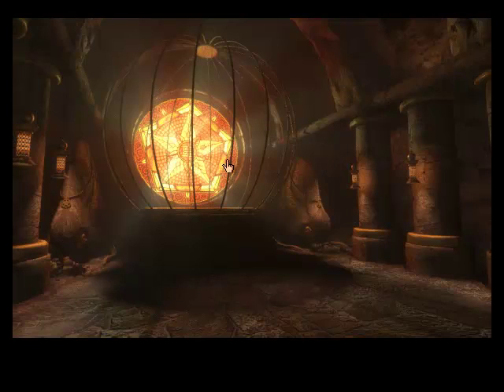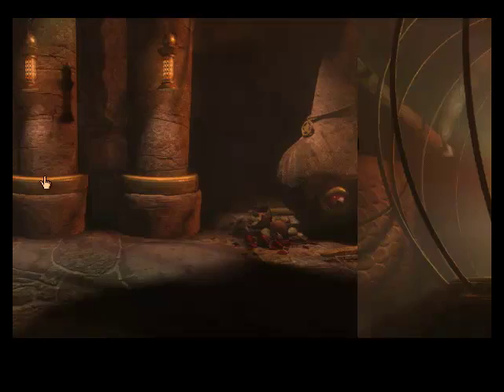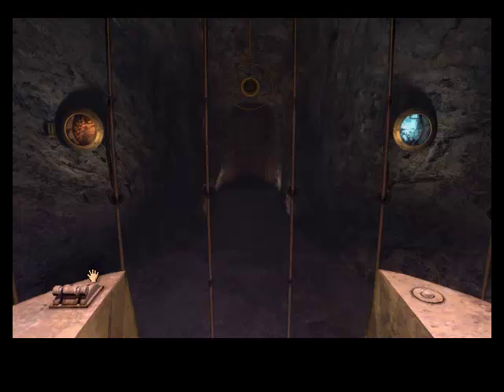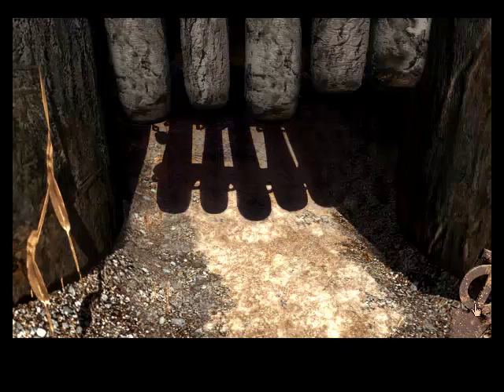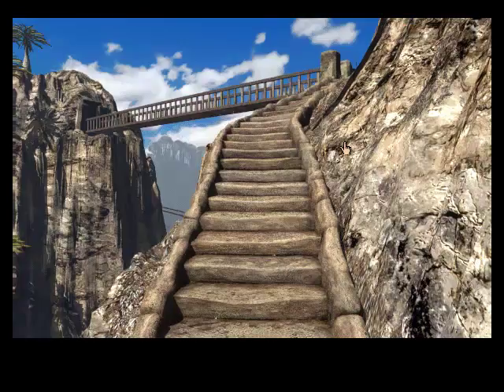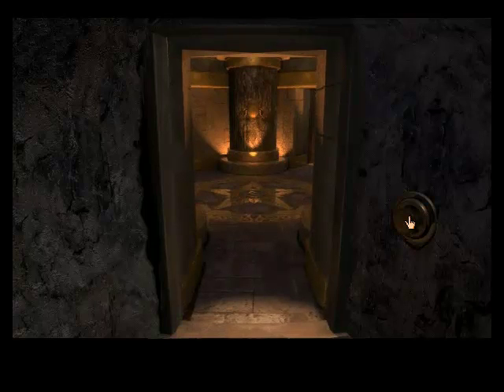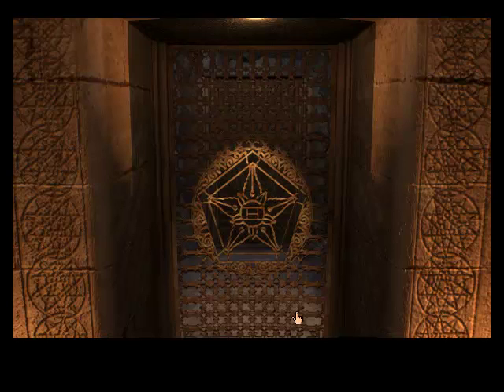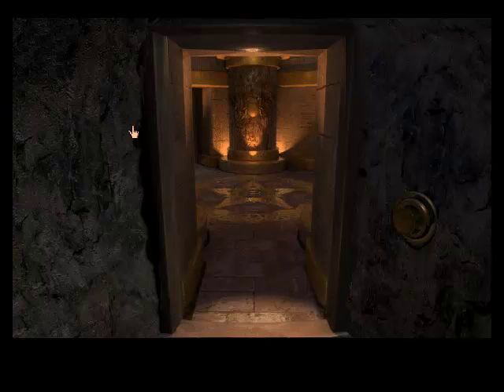(03/35) Let's play Riven! - No, sometimes you don't need a key.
Wherein Brickroad locks himself in a sacrificial chamber, searches for security cameras and repeatedly uses the phrase "two clicks" inappropriately.